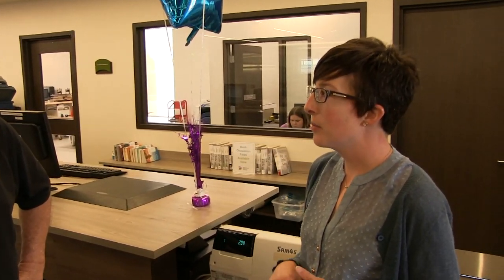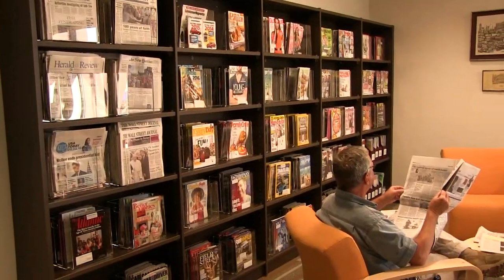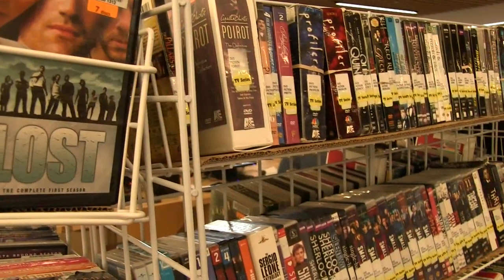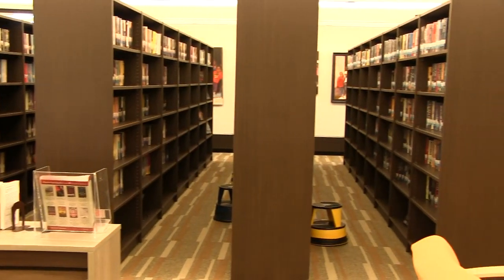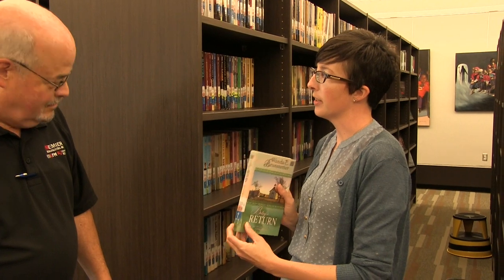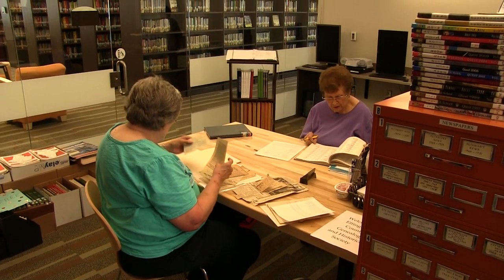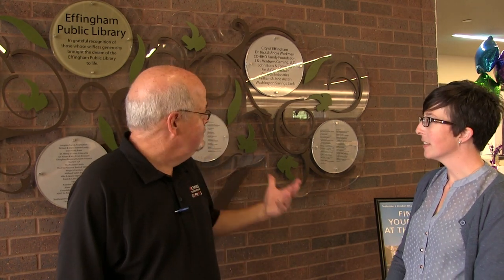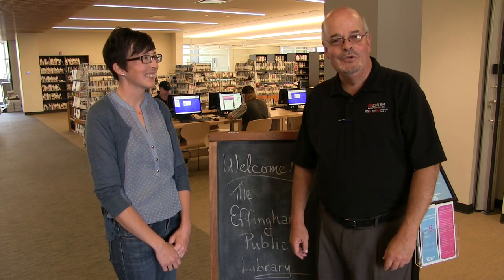Effingham Public Library Tour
Library Director Amanda McKay takes on a tour of the new Effingham Public Library, located in the former 5/3 Bank building. Story: